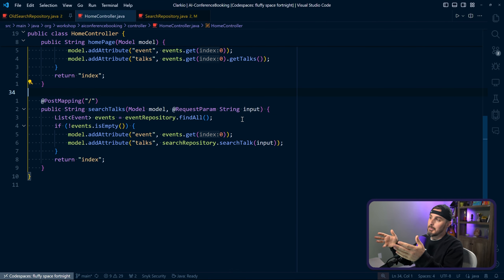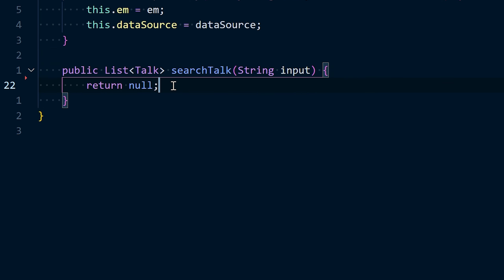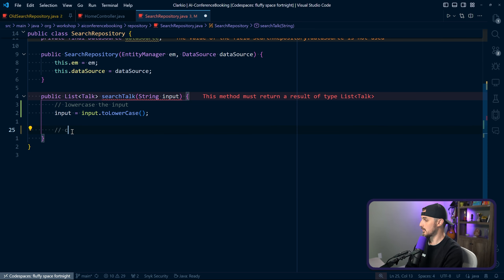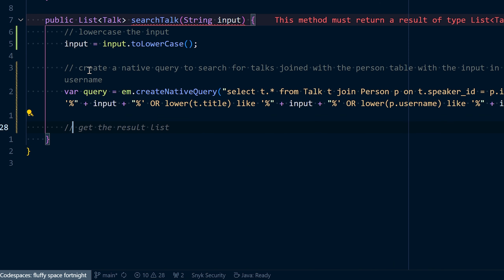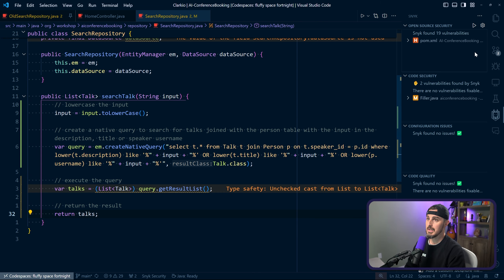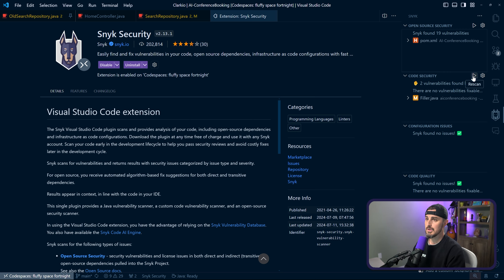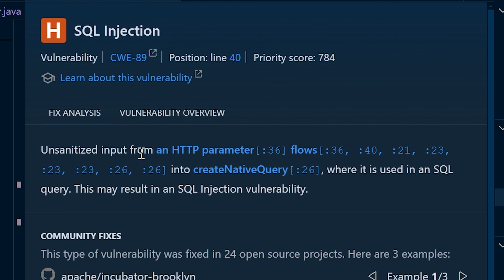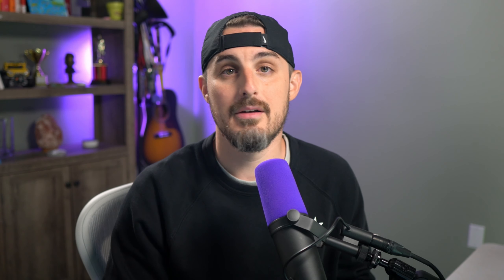GitHub Copilot Makes You Vulnerable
Did you know that GitHub Copilot may suggest insecure code if your existing codebase contains security issues? While giving AI tools better examples to learn from can improve their behavior, it doesn't guarantee protection or guardrails against security vulnerabilities. Today, we are taking a look at how AI tools, such as Copilot, can be unsafe and what you can do to keep your projects secure.

⏲️ Chapters ⏲️
00:00 - Intro
00:27 - Why AI Tools pose a risk
01:12 - Demo of vulnerabilities
03:23 - It could happen to you
03:46 - What can you do about it?
05:07 - Outro

⚒️ About Snyk ⚒️

🔗 Hashtags 🔗